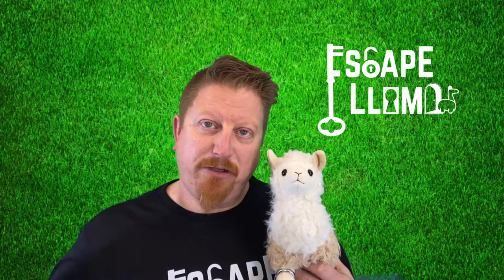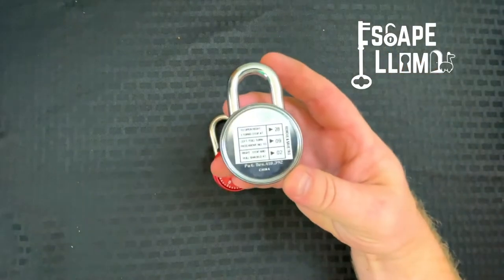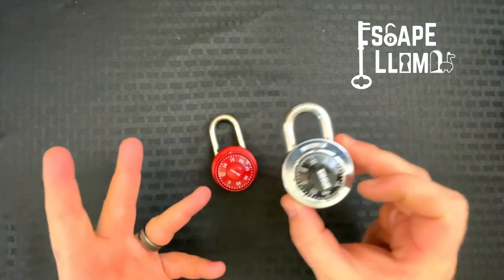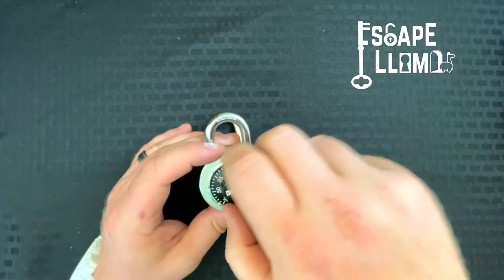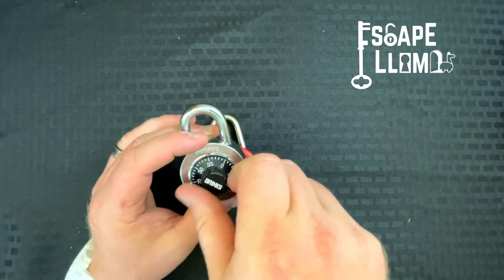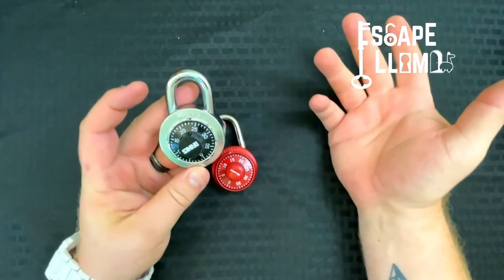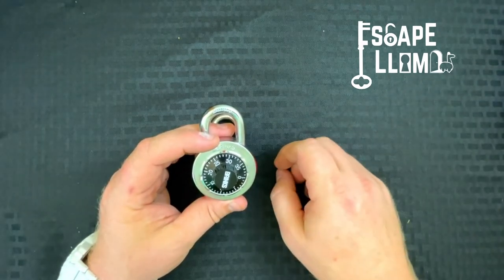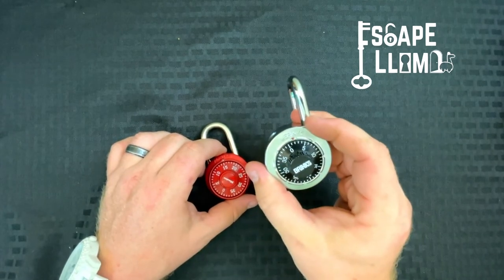Using Combination Locks in Escape Rooms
Escape Llama Lock Video: Learn about Combination (also called Locker) Locks and how they work in Escape Rooms